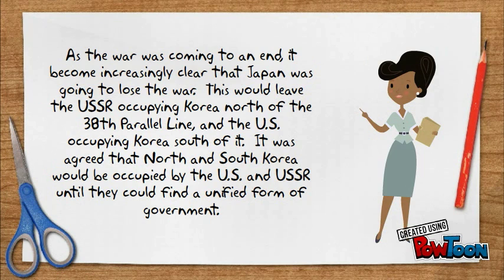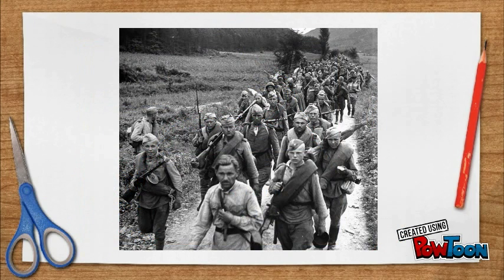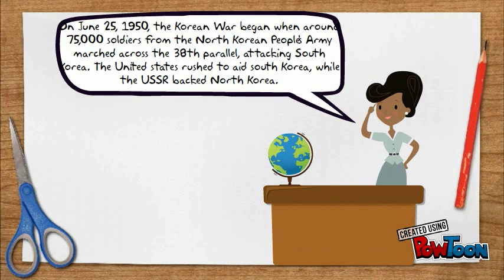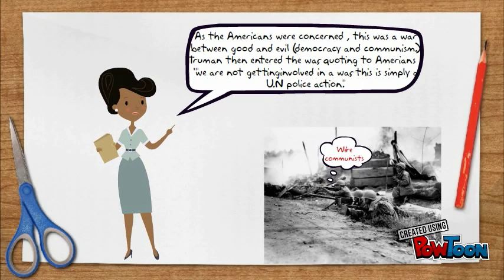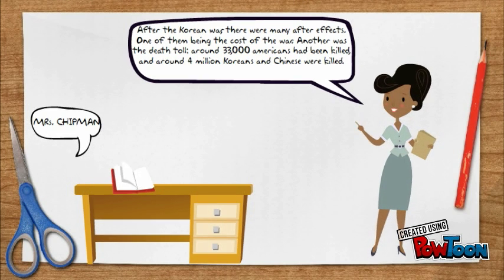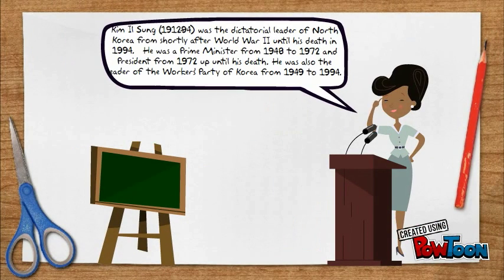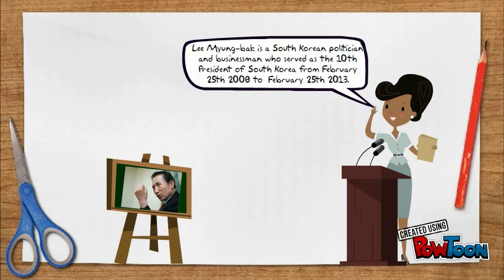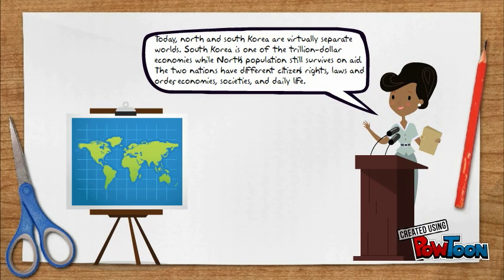Untitled Powtoon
This is a short movie discussing Korea after WWII in the form of a CRASH COURSE WORLD HISTORY with John Green. This was done as a school project

:)))) Thanks -- Created using PowToon -- Free sign up -- Create animated videos and animated presentations for free.  PowToon is a free tool that allows you to develop cool animated clips and animated presentations for your website, office meeting, sales pitch, nonprofit fundraiser, product launch, video resume, or anything else you could use an animated explainer video. PowToon's animation templates help you create animated presentations and animated explainer videos from scratch.  Anyone can produce awesome animations quickly with PowToon, without the cost or hassle other professional animation services require.